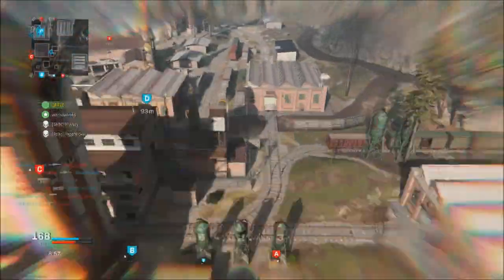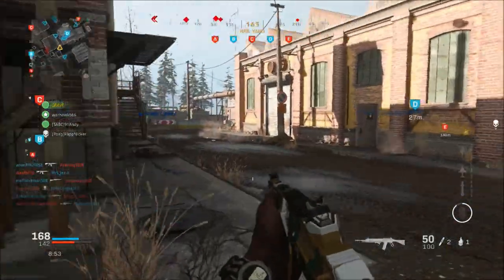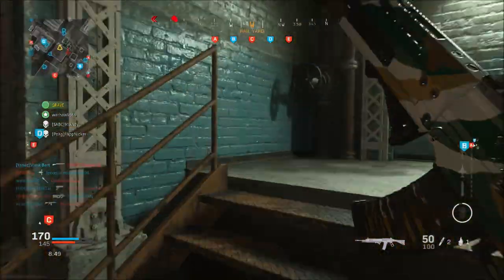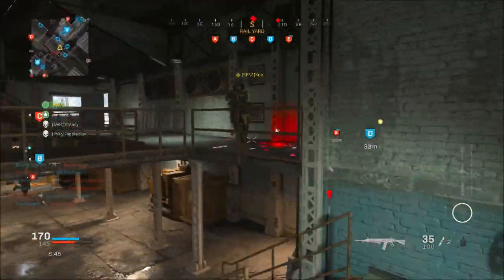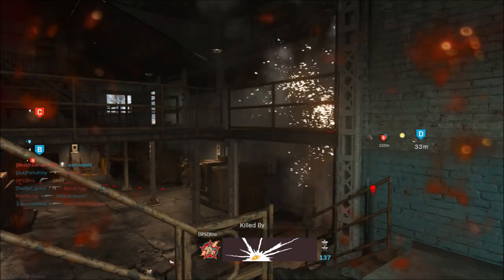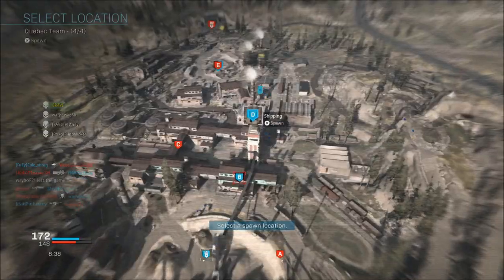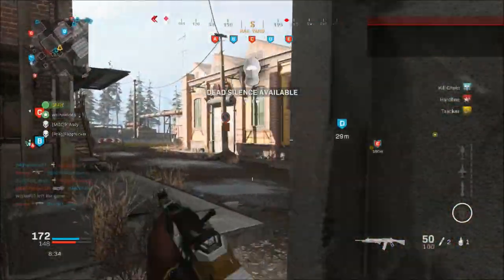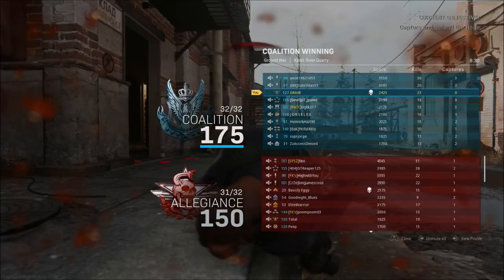🔎 Modern Warfare Playlist Update 7/7/20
Today we received our weekly playlist update for modern warfare.